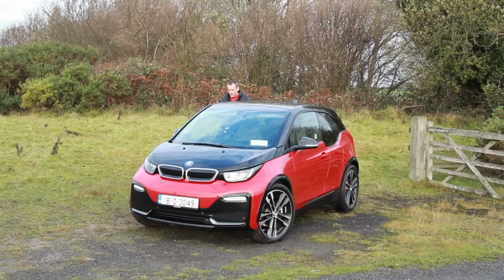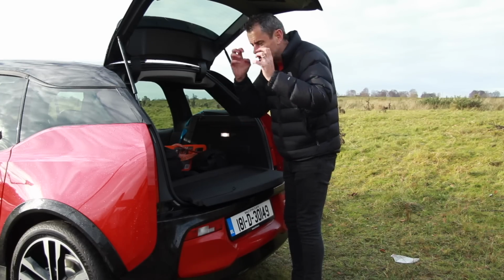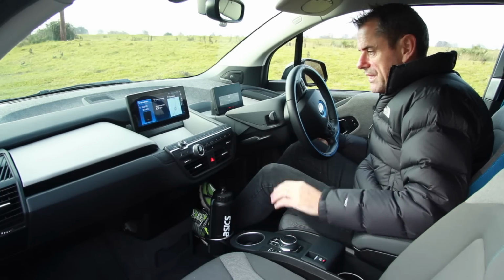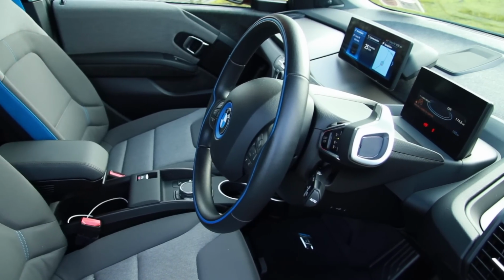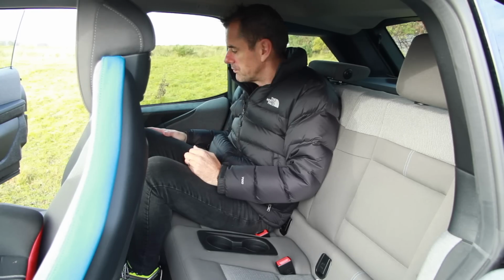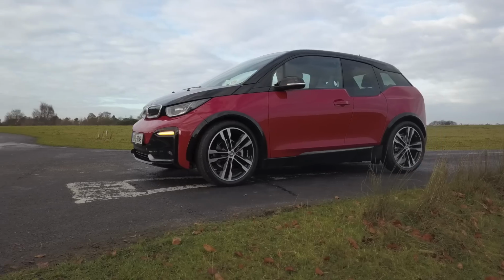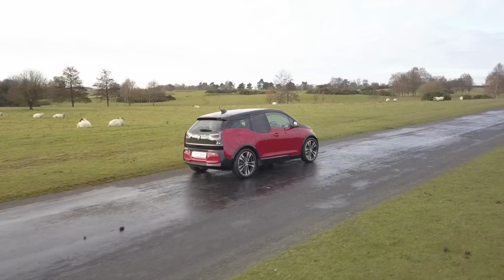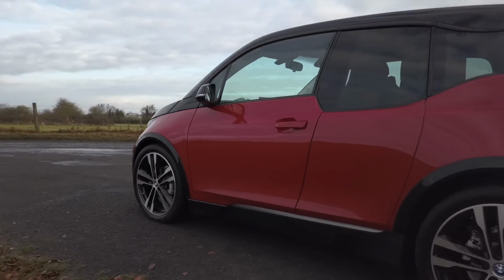BMW i3s - is this the electric future or a design mistake?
There's a future that seems full of electric cars and the i3 has been getting it right since the start. The i3s is the sporty version but the overall design feels compromised for those backdoors.

Bob Flavin
PM445577
D11 RW30
Ireland